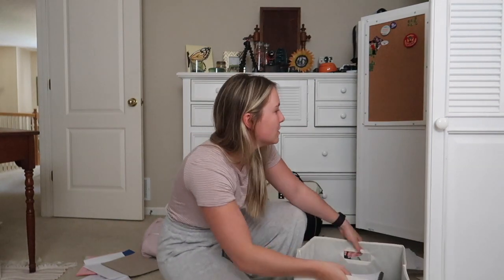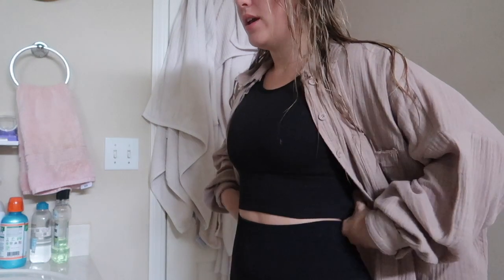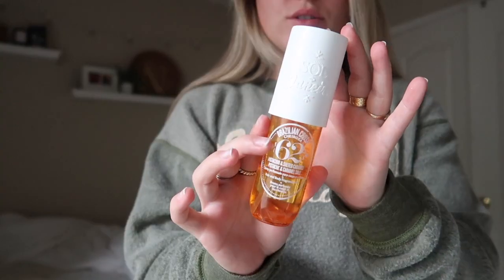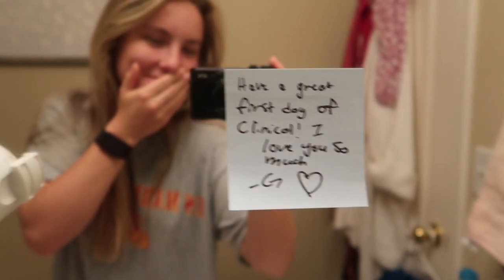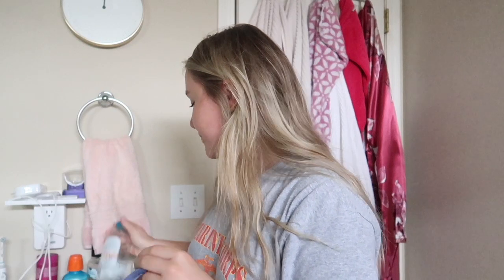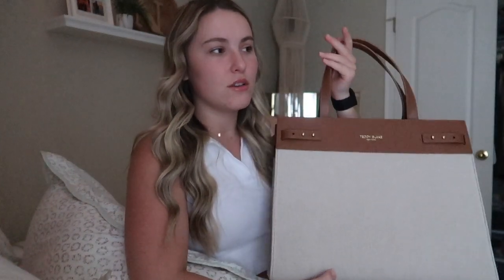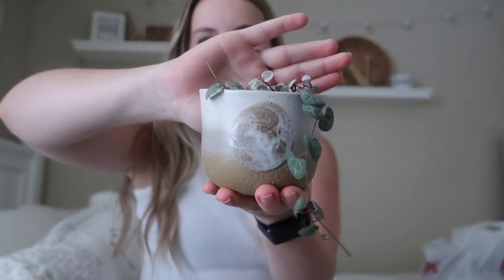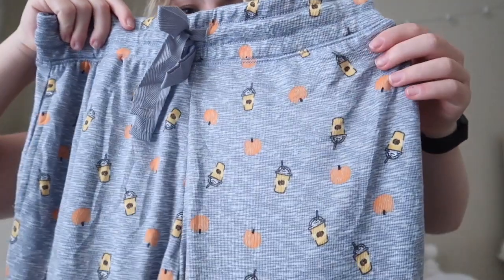Back to Nursing School, Teddy Blake, 4th Semester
We are back in nursing school for 4th semester!

MY ETSY SHOP
BADGEBABEBOUTIQUE INSTAGRAM: @badge.babe.boutique